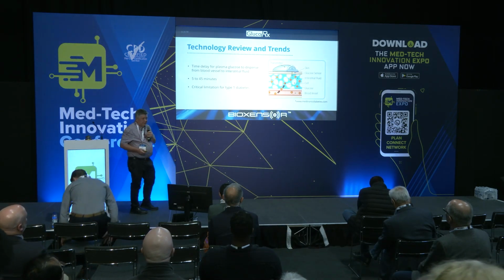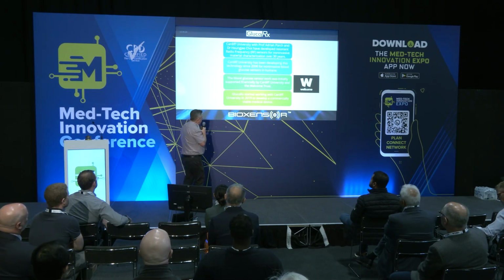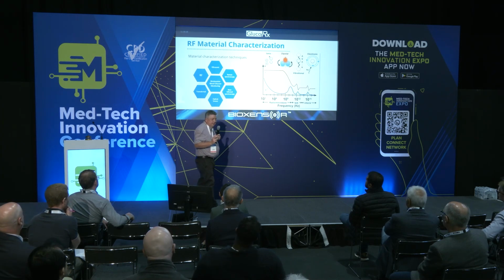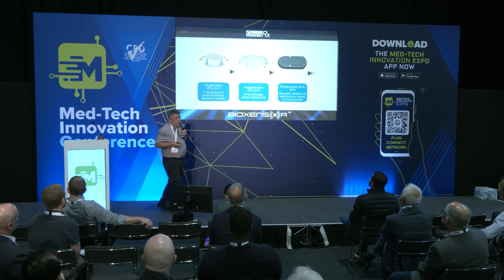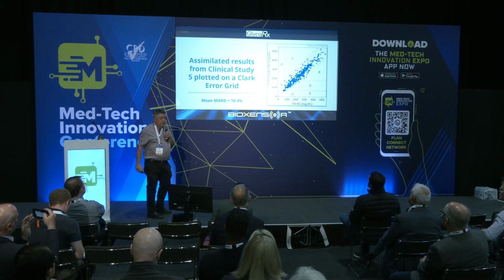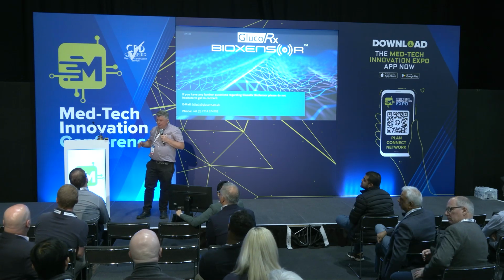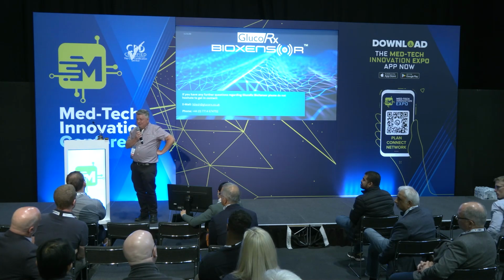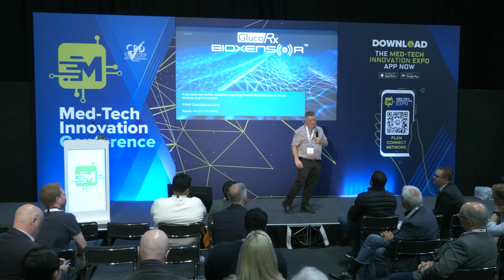GlucoRx Bioxensor: A True, Non-invasive Blood Glucose Monitor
At Med-Tech Innovation Expo 2023, Professor Adrian Porch from the University of Cardiff explains his role in the development of the non-invasive blood glucose monitor produced by GlucoRx.